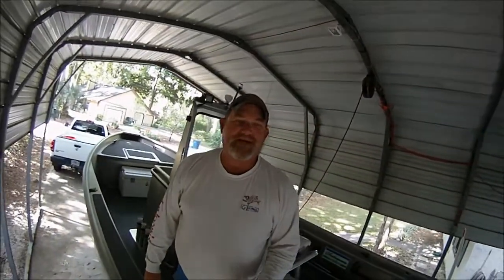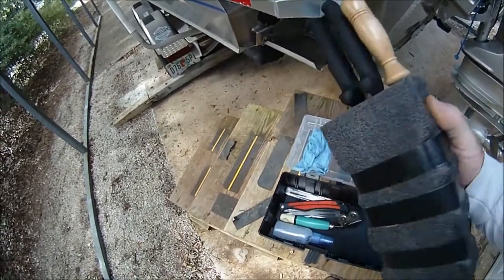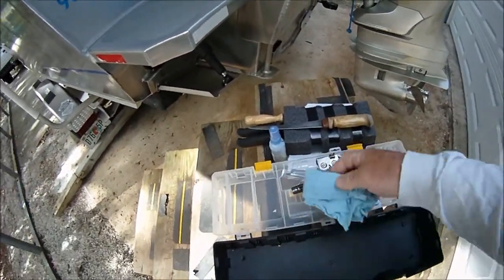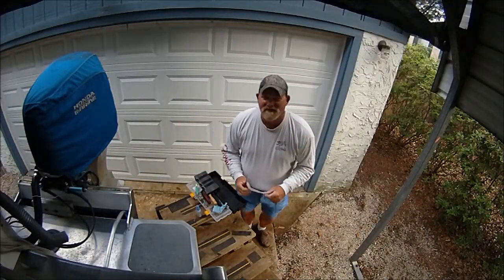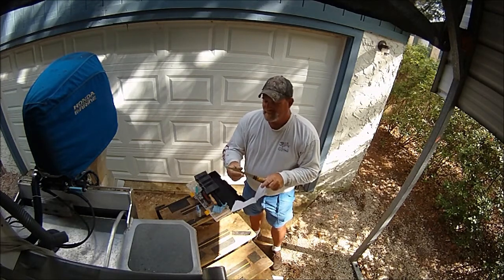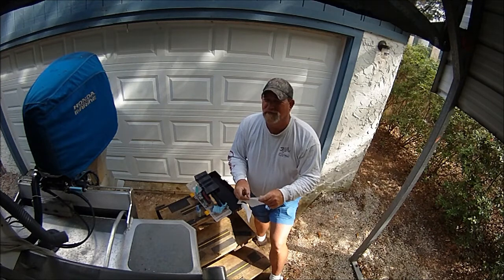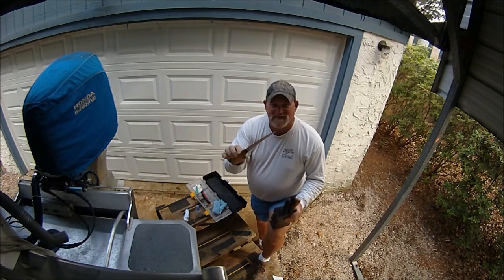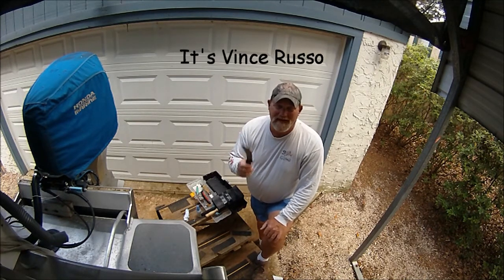Worksharp knife sharpener; follow-up aboard Jettywolf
- since 1996 your FULL-TIME fishing guide.

A follow up of the knife sharpened using the WORKSHARP belt sharpener after cleaning 100 fish, (whiting, weakfish & trout). Is it still wicked sharp?

And...